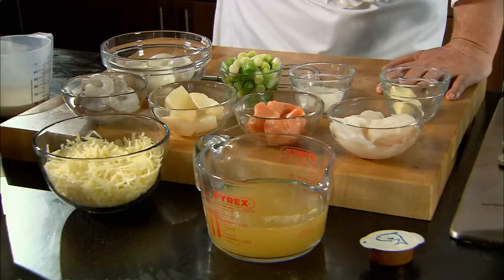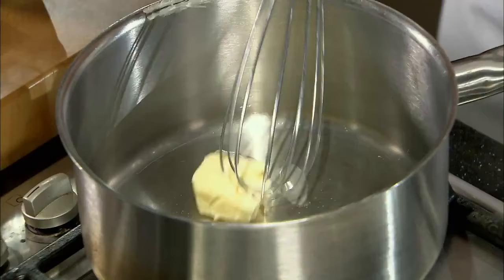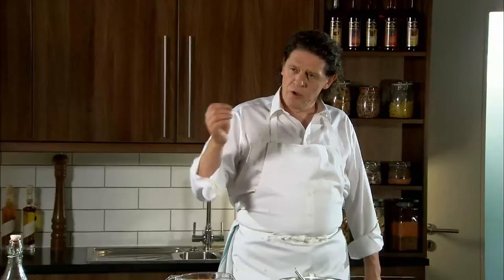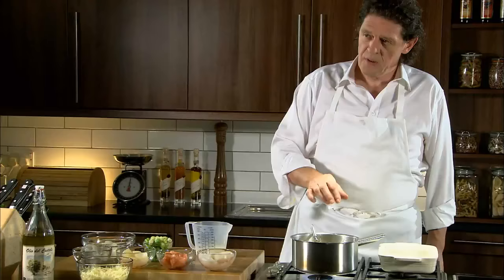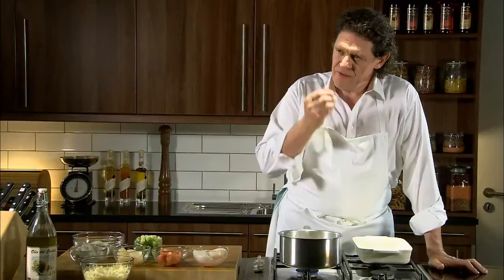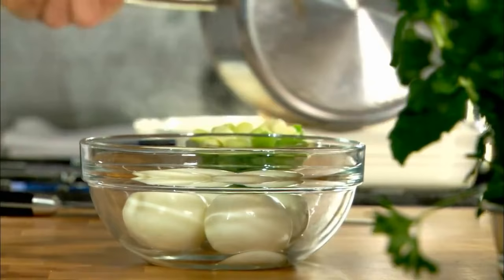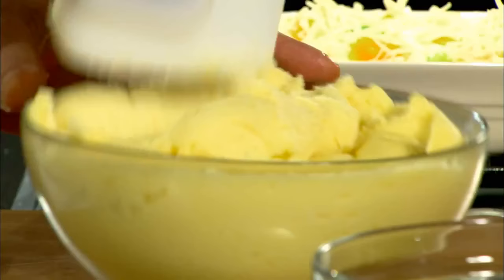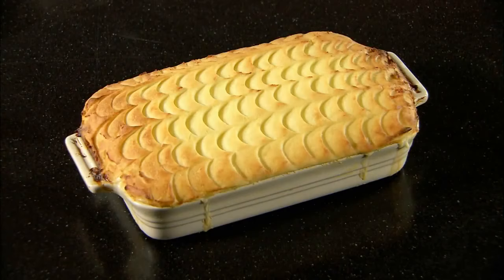Marco Pierre White recipe for Classic fish pie